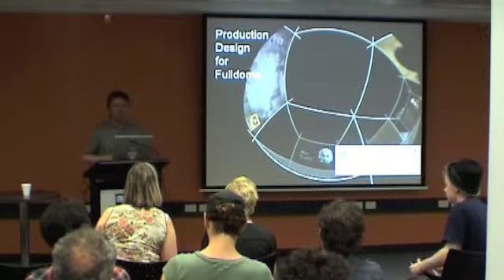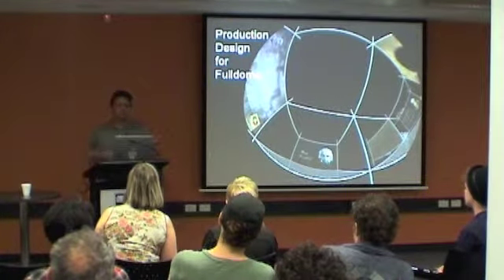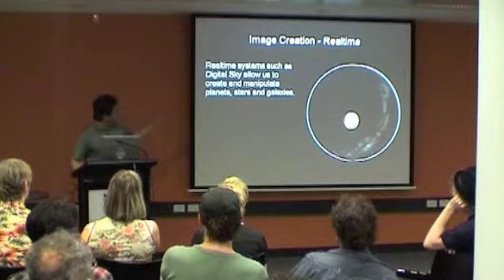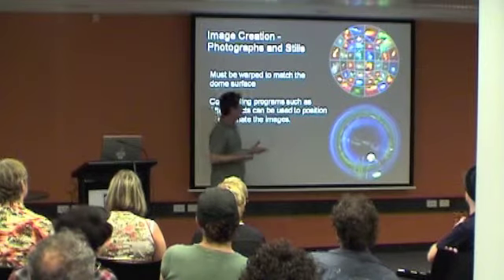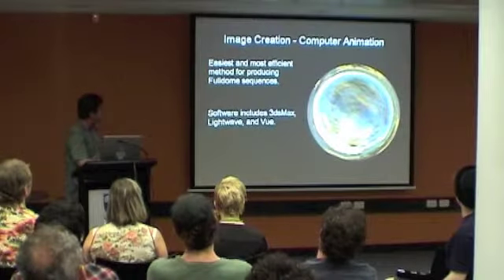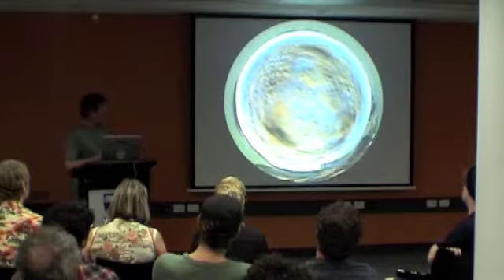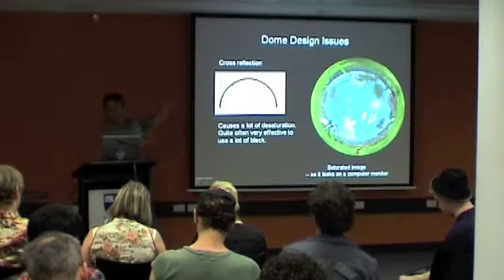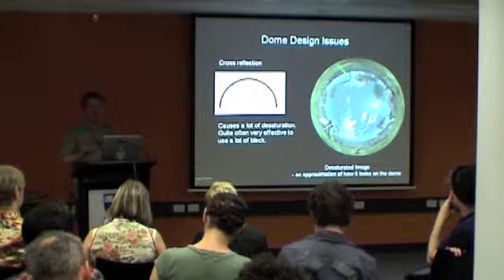Warik Lawrance - Production Design for Fulldome Part01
Presentation Warik Lawrance about Production Design for Fulldome on DomeLab2010